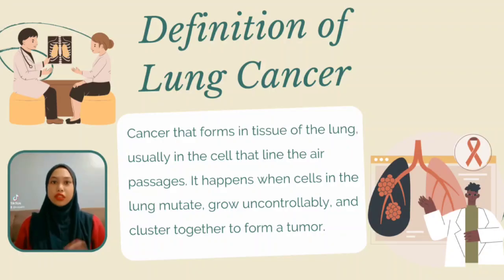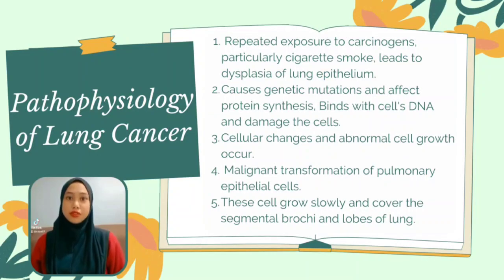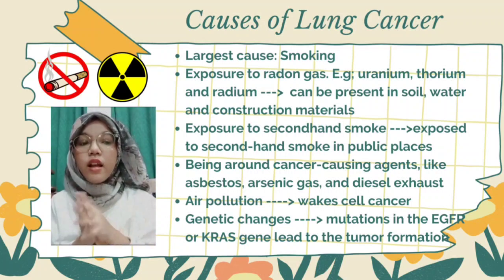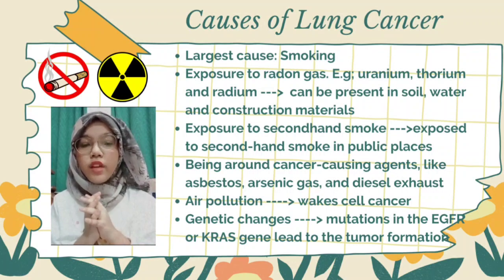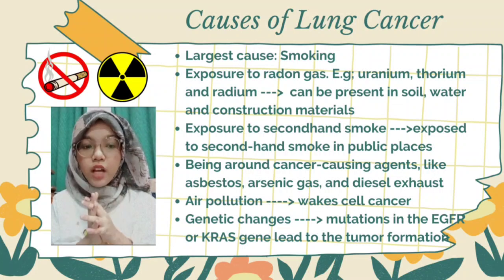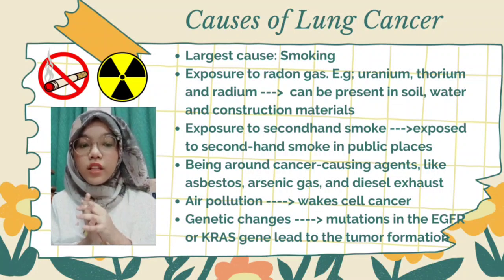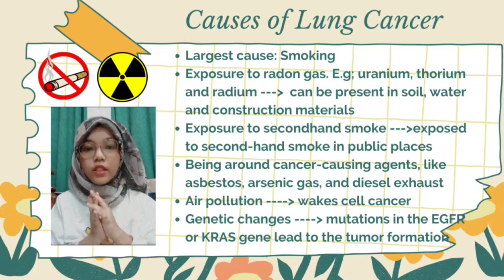CASE STUDY LUNG CANCER